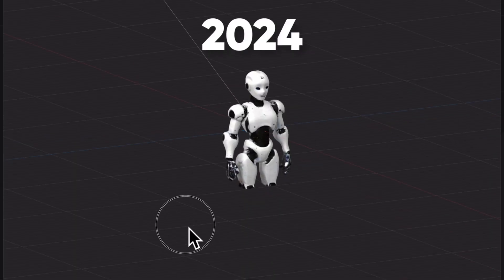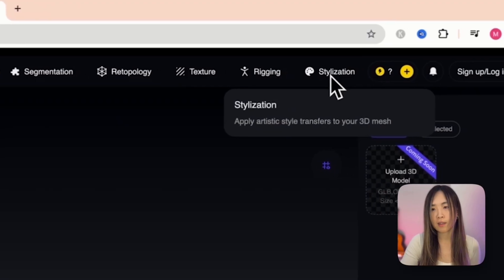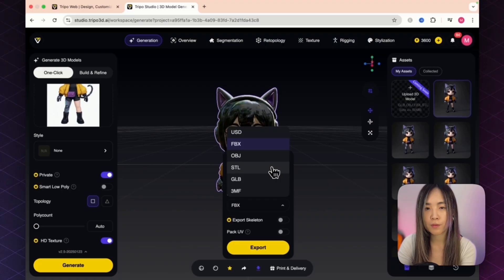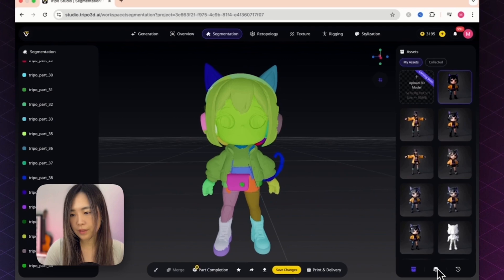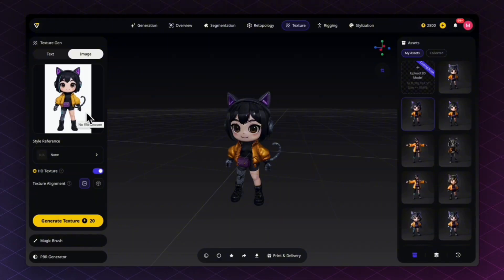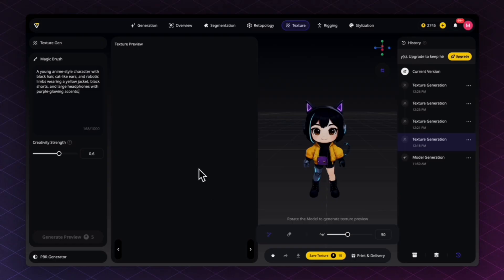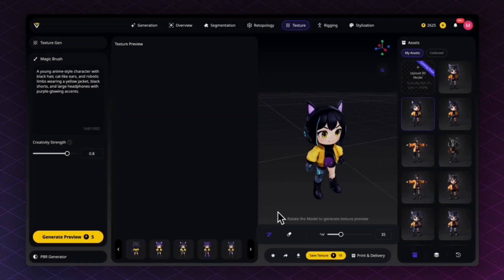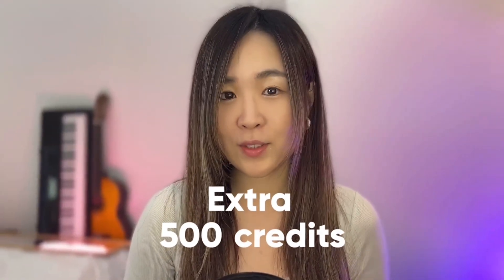This NEW AI 3D Model Workflow with Tripo Studio Will Blow Your Mind!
In this video, we'll explore Tripo AI's latest update, Tripo Studio for your 3D projects. We delve into how beginners can create professional-quality 3D models effortlessly. From turning images into 3D models, segmenting them, generating textures, and even making them move, Tripo Studio offers a streamlined workflow for your 3D creative projects.

We will walk through the entire process, including generating models, applying textures, optimizing for performance, and auto rigging for animation. By the end of the video, you will be able to make a 3D model you can use!

⏱️ Time Travel
00:52 Getting Started with Tripo Studio
01:12 Exploring Community Creations
02:35 Generating Your First 3D Model
05:09 Advanced Segmentation
08:29 Optimizing and Texturing Your Model
14:55 Bringing Your Model to Life with Rigging
15:41 Stylization and Pricing Plans
16:24 Final Thoughts and Special Offers